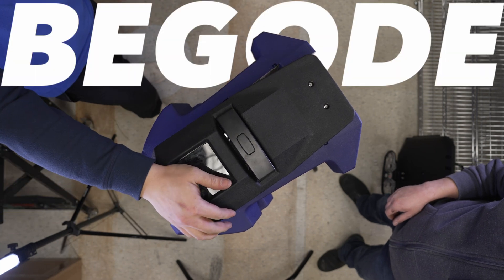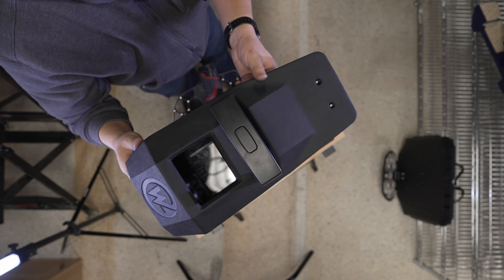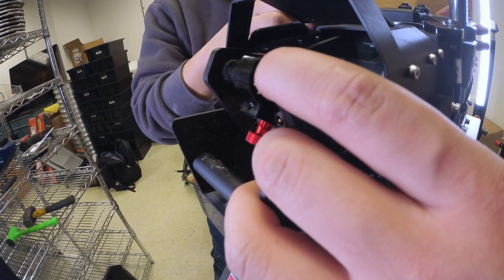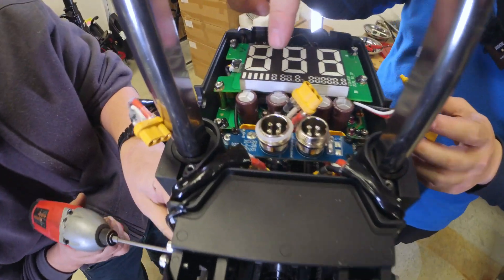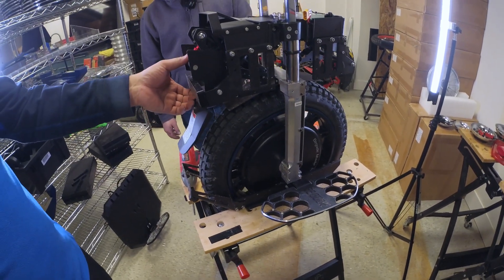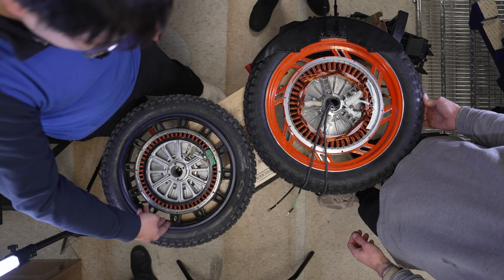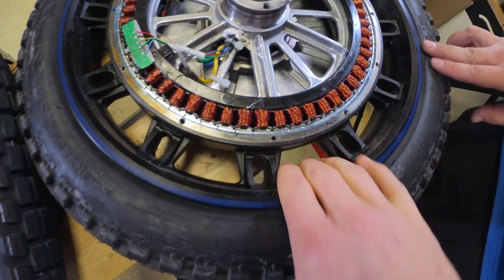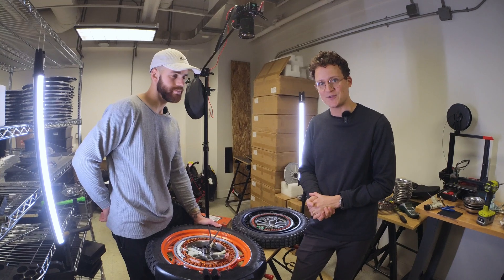Begode EX30 EUC Teardown — A look inside the all-new 4000w C40 motor!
Doug & Albert open up the new Begode EX30 electric unicycle and go over the build quality improvements that Begode has made. Is it better than the Begode Master and T4? Tune in and find out!